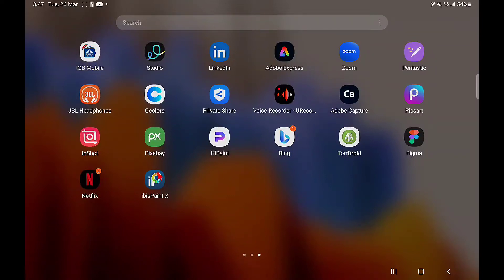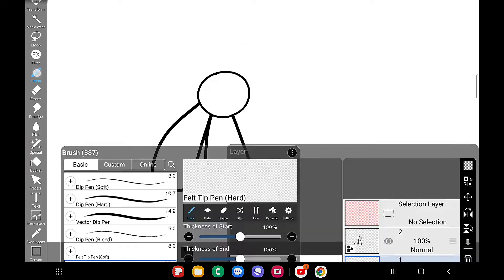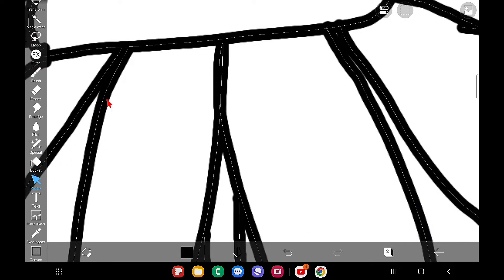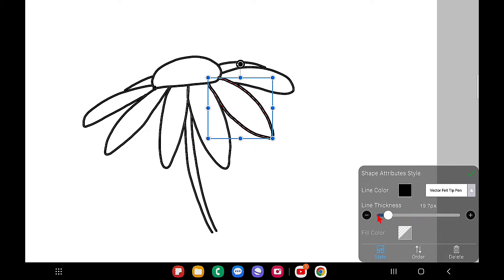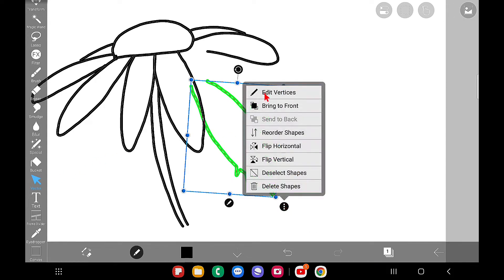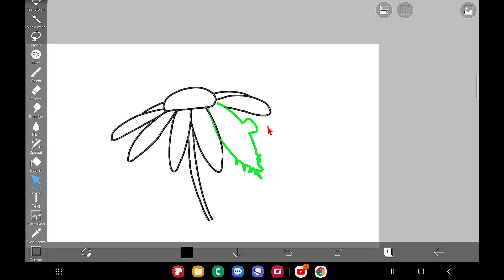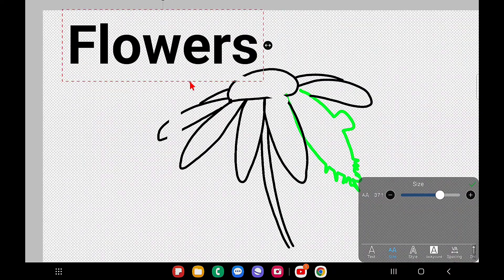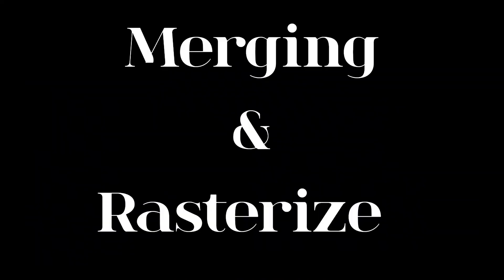IBIS PAINT X | Everything about the new VECTOR TOOL in IBIS PAINT X for Beginners